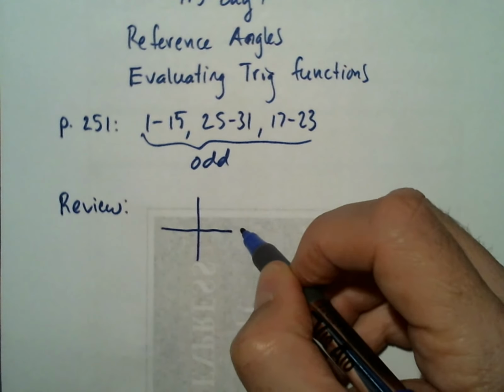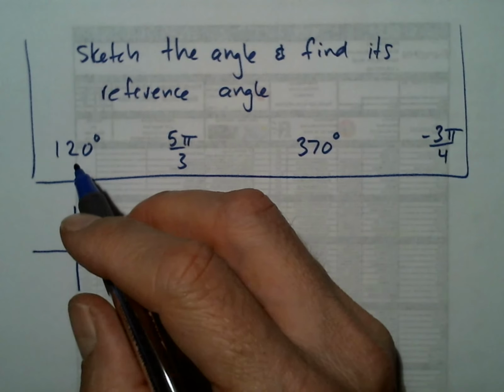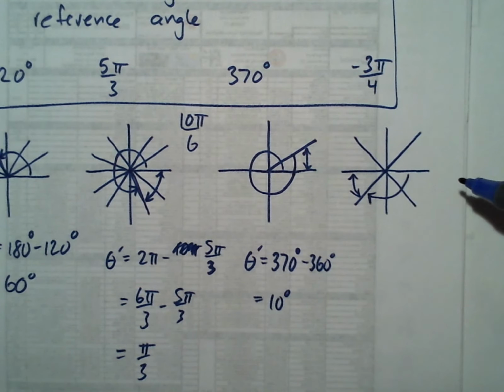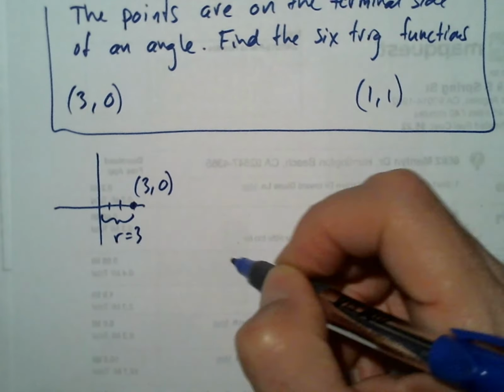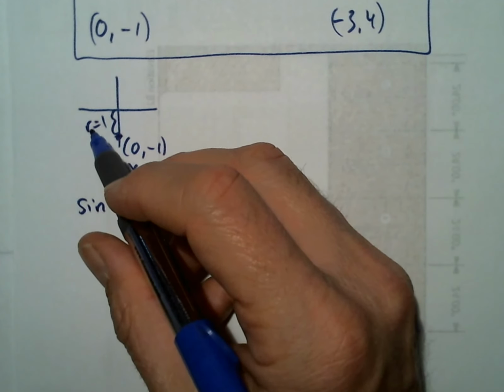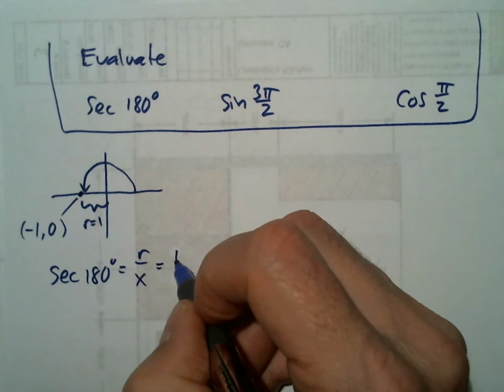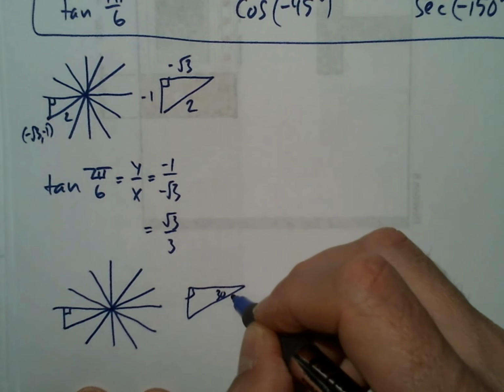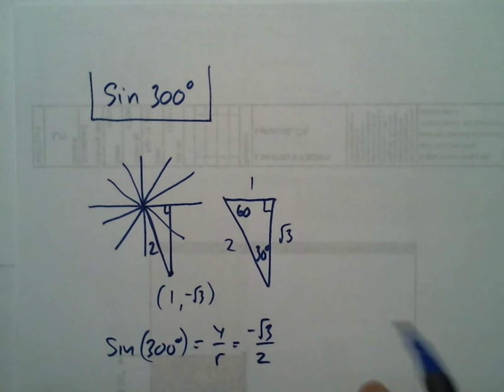Jordan Precalculus 4.3 Day 1: Reference angles and evaluating trig functions